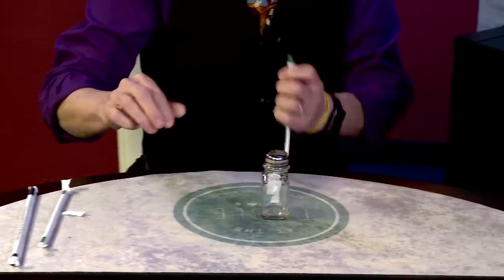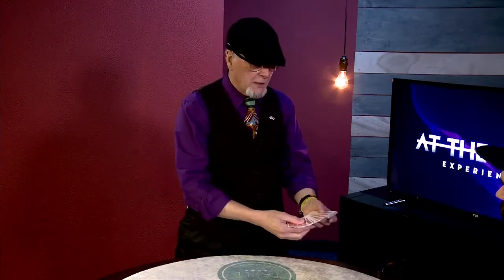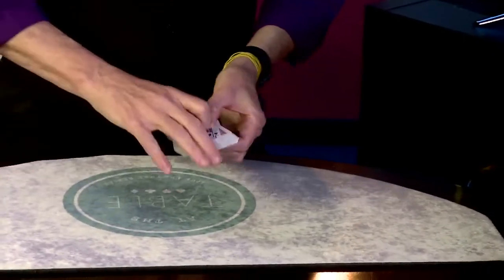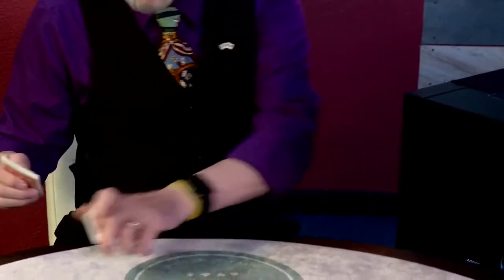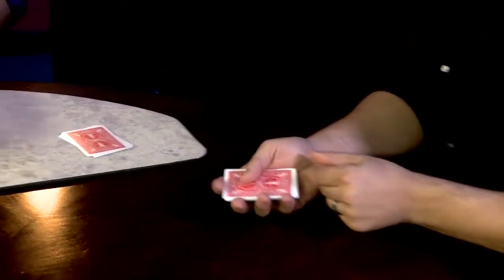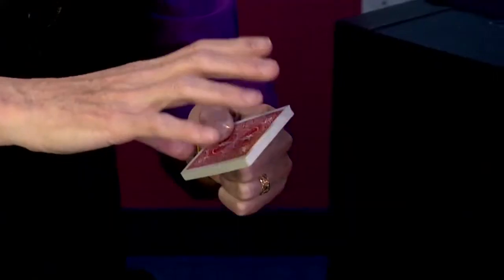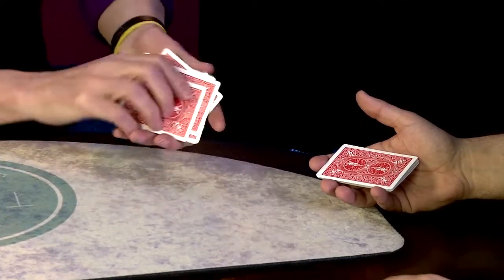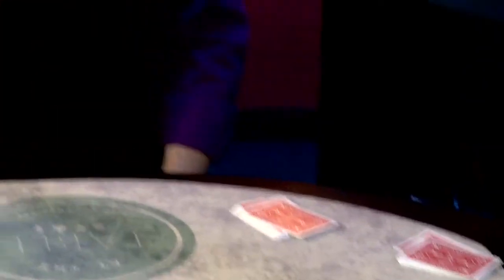At The Table Live Lecture Mike Powers December 18th 2019 video DOWNLOAD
Having been in the magic scene for over 40 years, Mike Powers' creations have appeared in television, the famous Magic Castle and in every major magic publication. He is the author of 4 books, including Power Plays which was voted "Book of the Year" on the Magic Café and creator of bestselling tricks such as Diminishing Returns, Holey Terror and The PM Principle. He has performed and lectured all over the U.S. and around the world and in this lecture, you'll learn killer never seen magic and mentalism straight from his professional repertoire. Join us as we welcome Mike Powers, At The Table! Here's what you'll learn:21 Again: This is by far the cleanest, quickest, most fooling version of the 21-card trick. You'll also learn Invisible 21, 21 Card Stud and Mental 21! Get ready to rekindle your love for this timeless classic!Invisible Card: After a super-fair selection procedure, the magician deals the 21 cards into the usual 3x7 array. However, only 20 of the cards are visible and the selection isn't among them. The magician then magically turns the invisible selection visible. This is the perfect follow up to the 21-card trick.Stooge 3 Pile: After having the cards shuffled, a card selected and openly lost in the deck, a spectator tells a second spectator when to stop dealing the cards. Impossibly, the stopped at card is her selection.Odyssey III: The magician can cut exactly the same number of cards as the spectator and finishes with a surprise ending, they'll never see coming.ITH Triumph: A 3 phase in the hands Triumph routine that you'll love to perform! A card is selected, lost and a mess is created by shuffling the cards face up into down. You'll then magically turn all the cards face down, then in the blink of an eye you'll visually turn them all face up, except for one face down card in the middle, their selected card!Rising Mistake: After making the wrong card to rise from the middle of the deck, the magician uses his digital deck of cards in his phone to fix his mistake and cause the right card to rise! As a kicker, the mistake card from the beginning magically transforms into their selection.Triple Whammy: A hands off three selection routine that's expertly structured. Includes method for openly creating a breather crimp.The Money Game Revisited: The spectator will win some money. Either a $100, a $50, a $20, a $10, a $5, a $2 or a $1. The spectator is clearly in control of which envelope she gets the entire time yet, you'll still be able to predict how much money they will ultimately win. Science Friction: A drinking straw balanced atop a bottle spins and rotates mysteriously without the use of breath, threads or magnets.Download the video and start learning!